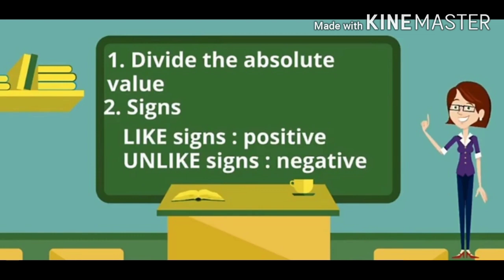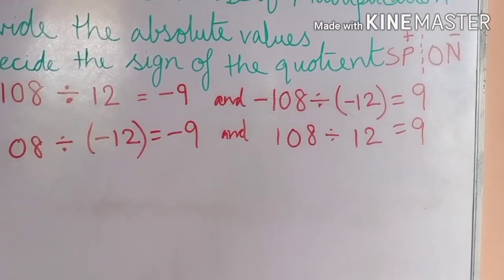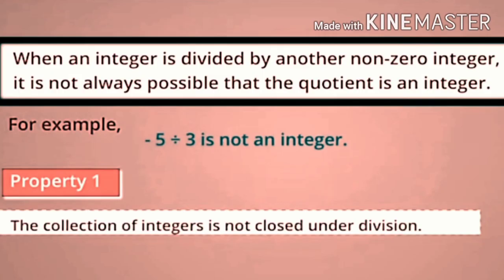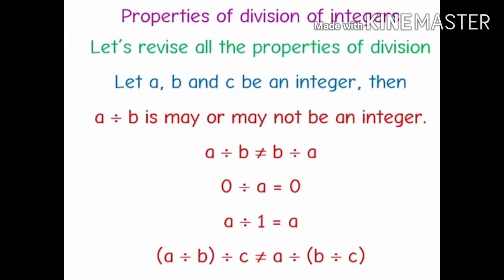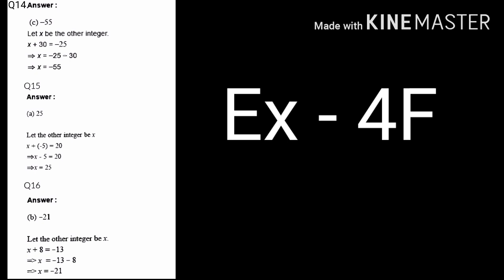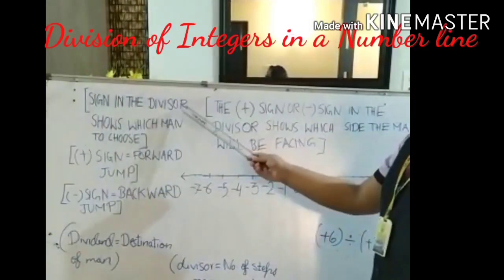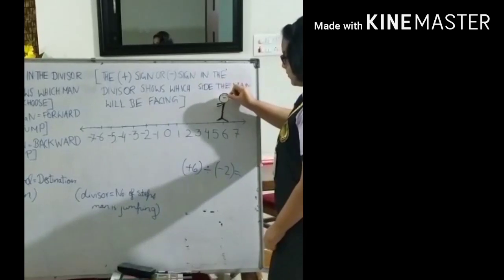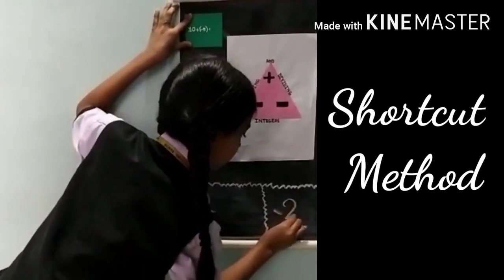Division of Integers and it's properties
Ex- 4E & 4F